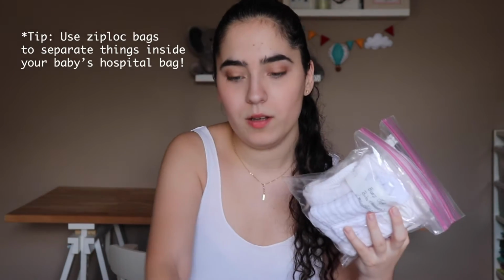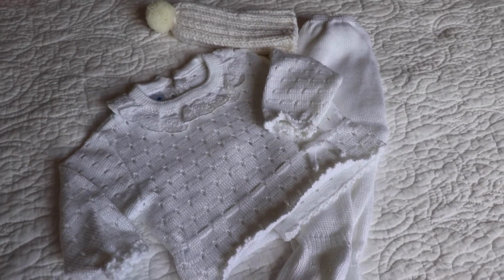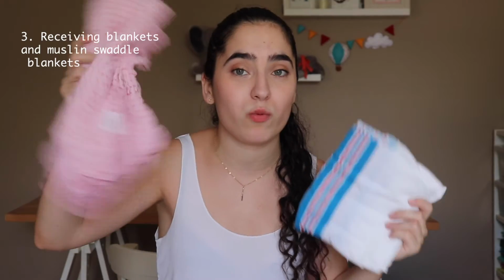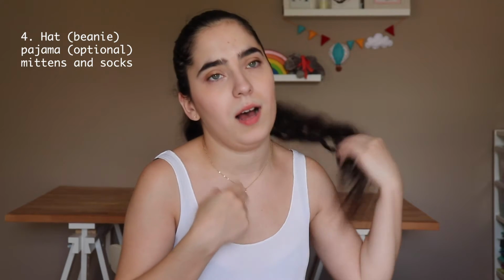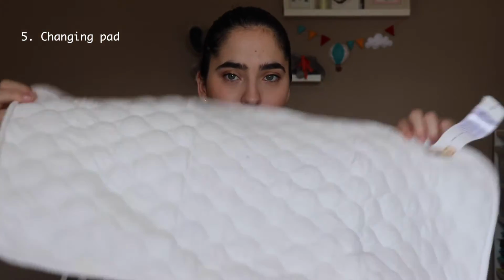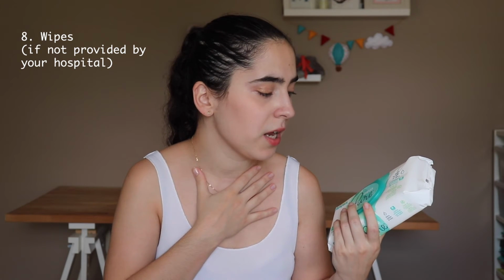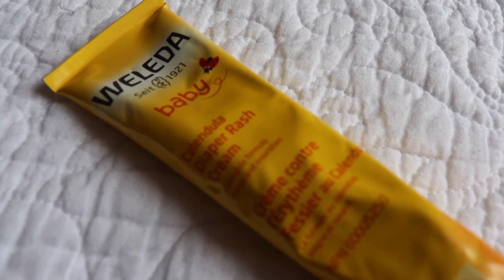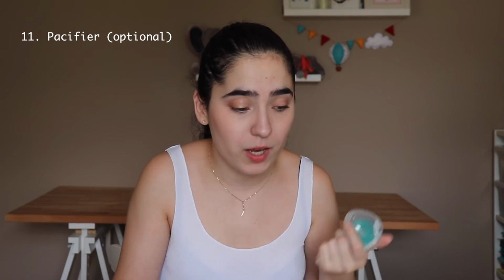Baby's Hospital Bag | First Time Mom | Tips for New Moms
💕Welcome to my Tips for New Moms!💕 . Here’s is everything that I brought for my baby in my BABY’S HOSPITAL BAG. Obviously, I didn’t need everything I packed, so I also shared at the end of the video what is actually essential for your little one while at the hospital! And don’t forget to check my list:

For Baby:
- Newborn outfit, including pajama, hat, socks and mittens (optional)
- Size 1 diaper and outfit, also including pajama, or pants and onesie and hat)
- Going home outfit including onesie (link below)
- Receiving blankets and muslin swaddle blankets (link below)
- Changing pad (link below)
- Outerwear (if born in winter)
- Muslin cloths and/or burp cloths
- Baby wipes
- Baby toiletries including diapers, nail file (ours is by Frida baby, link below), lanolin for mom and baby, diaper rash cream, etc.
- Pacifier (link below)

⬇️SHOP⬇️
Pacifier case
Quilted changing Pad
Baby nail file by Frida Baby
Going home outfit by Millie and John (similar)